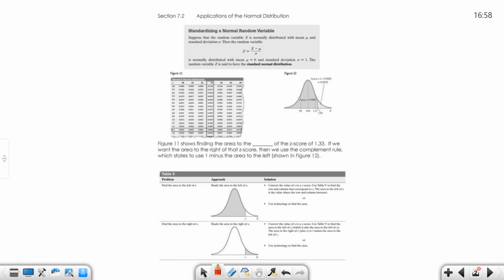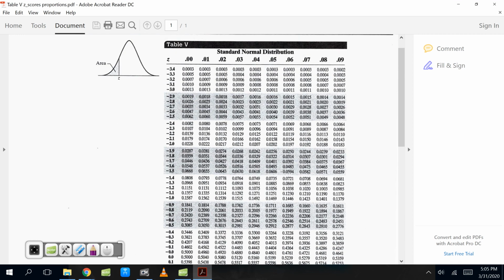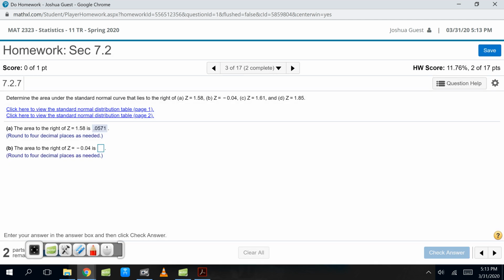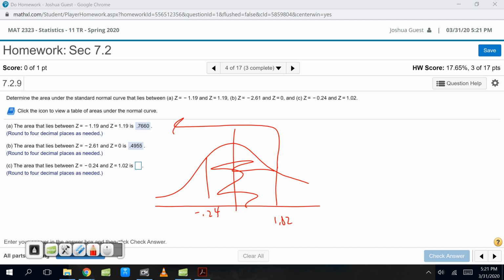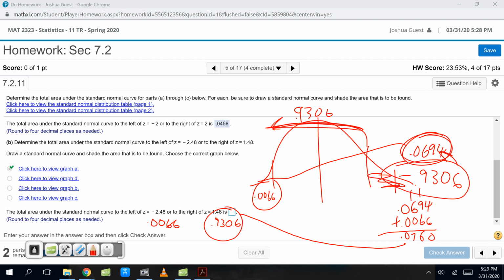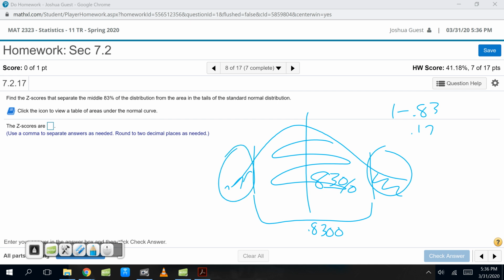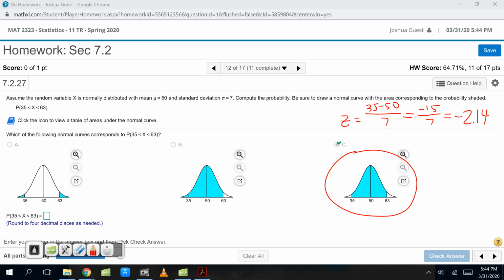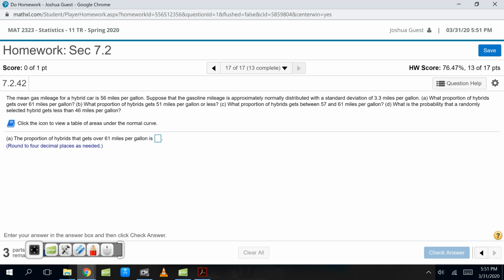Section 7 2 Lecture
This video is for my class only and is the lecture for sec 7.2 and some of the homework problems.